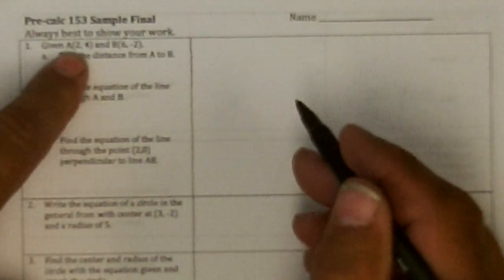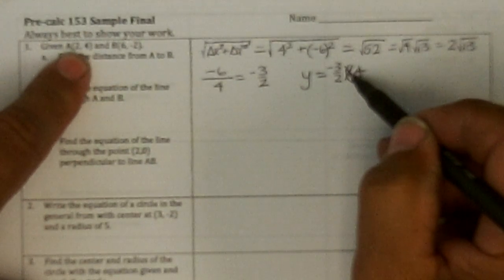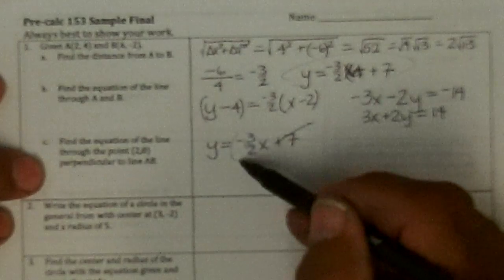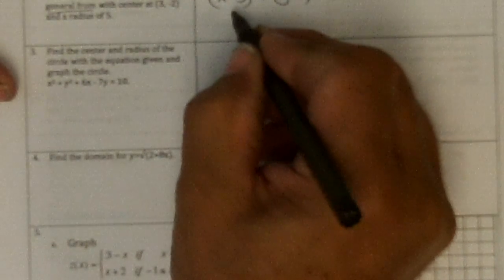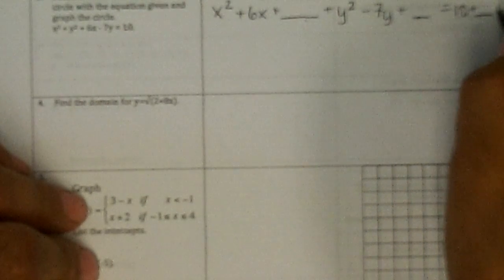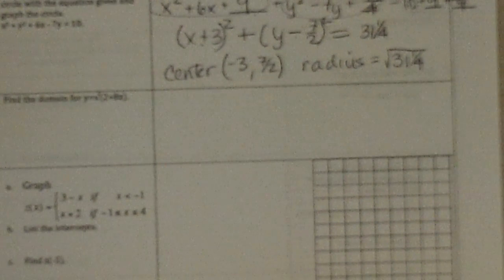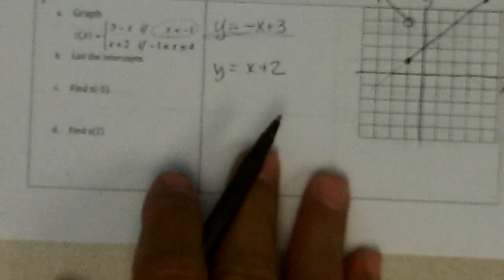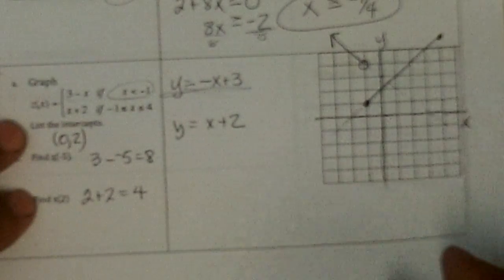153 Sample Final pg 1